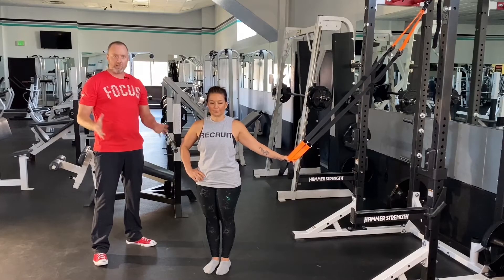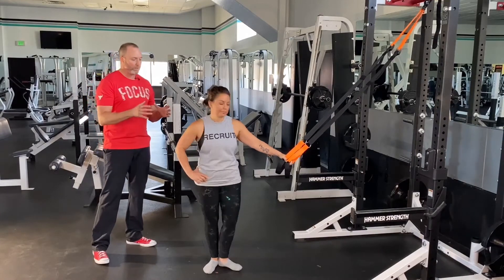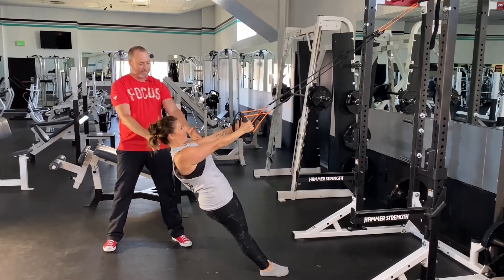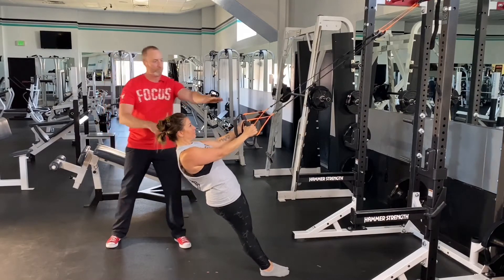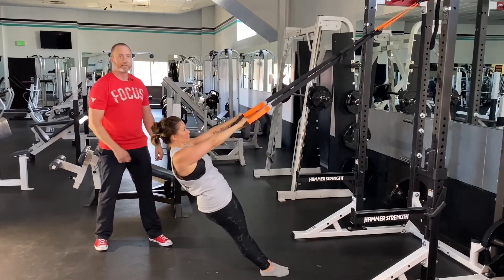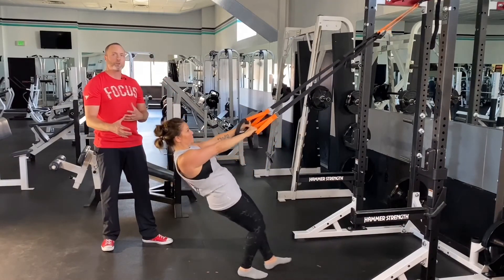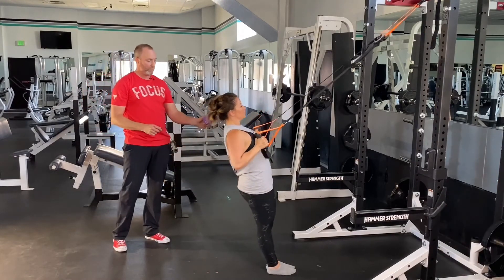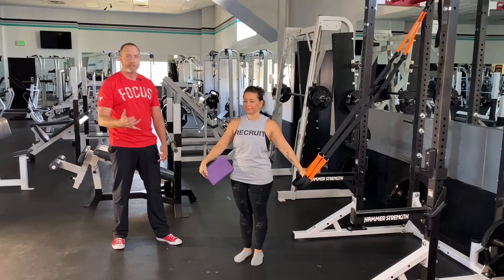Suspension Rows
Want to Create the Coveted Hourglass Physique?

Row, Row, Row Your Way to Success!

💪🏻 Power Posture ➡️ Leaning Tower of Pisa
🚫 Banana Hammock
💪🏻 Hands Vertical Finish
💪🏻 Pull From Elbows
🚫 Chicken Head
💪🏻 Loose Neck
💪🏻 “Walk This Way” Forward to Challenge
💪🏻 Thighmaster on Some Sets